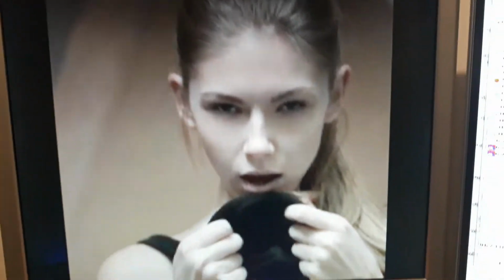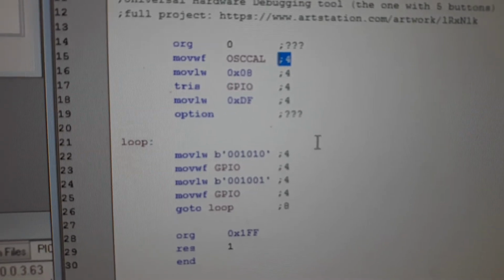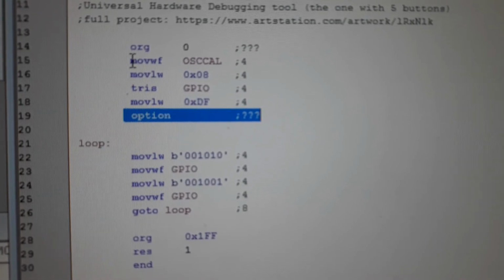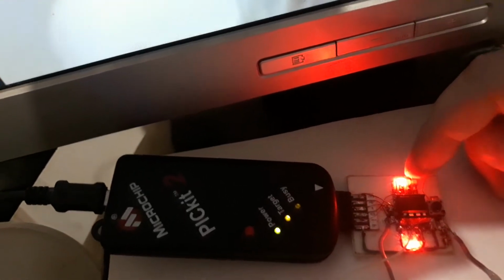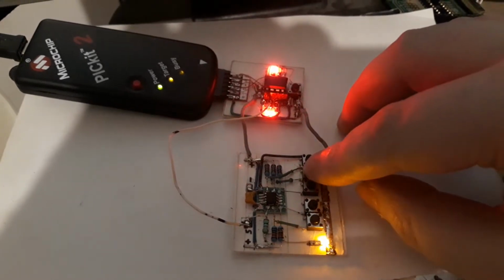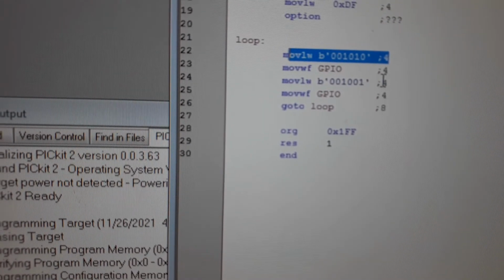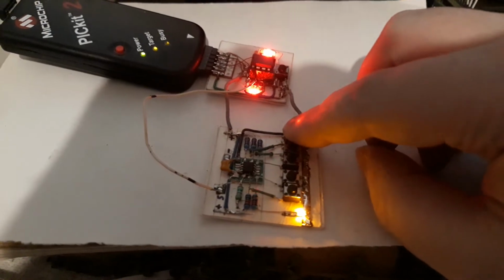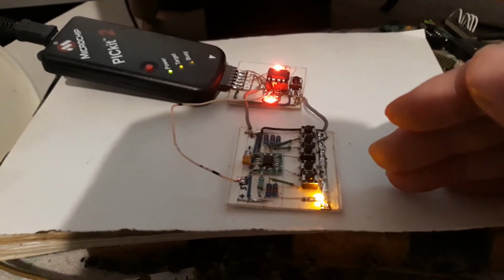#80 Q12 Universal Hardware Debugging Circuit Board for PICs p4